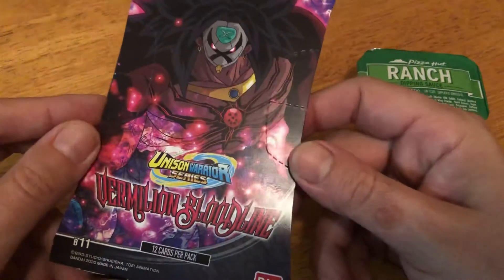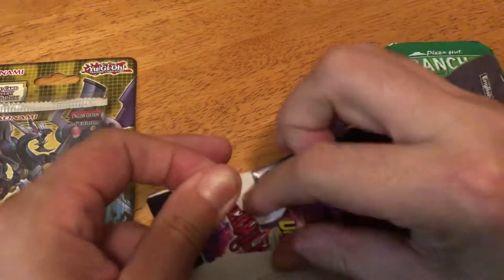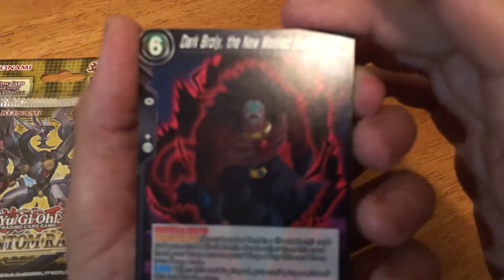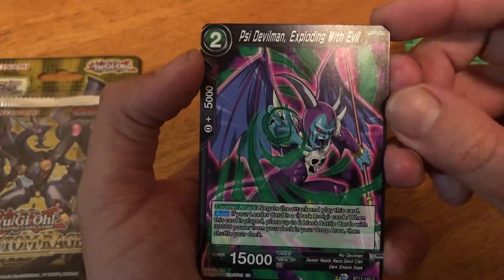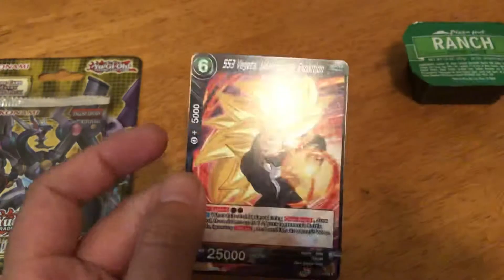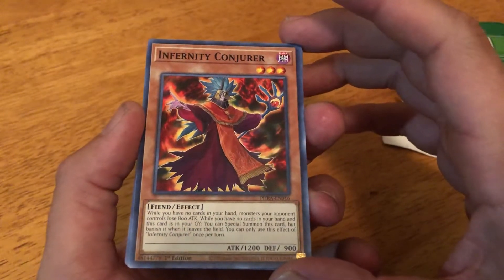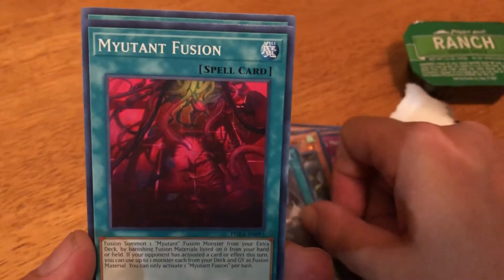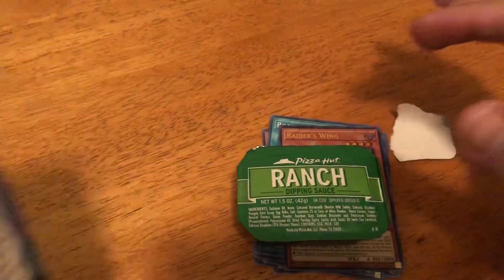Unpacking Dragon Ball Super & Yu Gi Oh Cards - Vermillion Bloodline & Phantom Rage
Looking for some foil cards